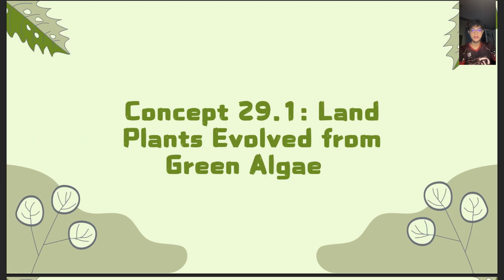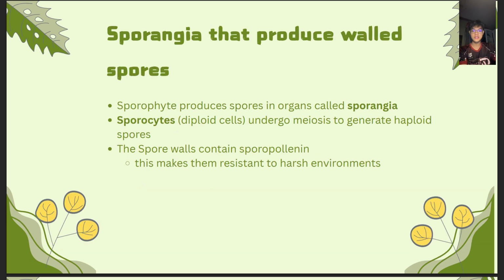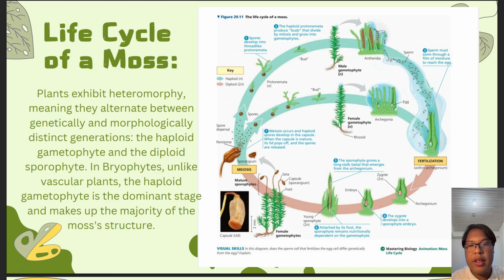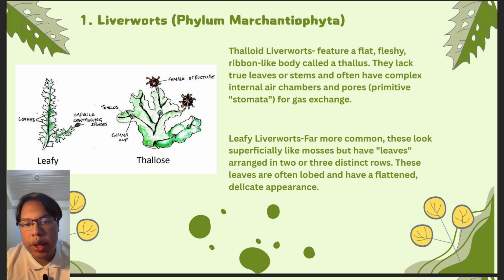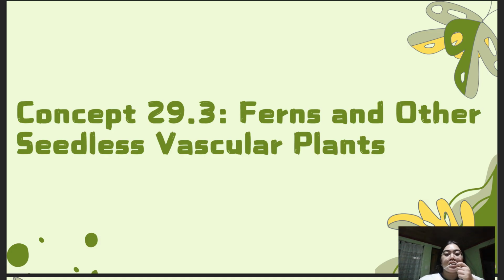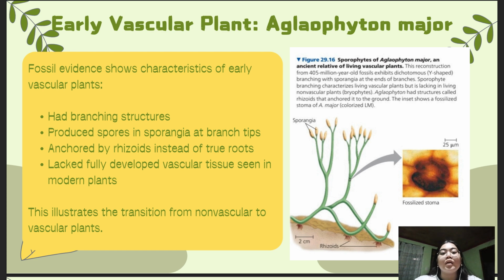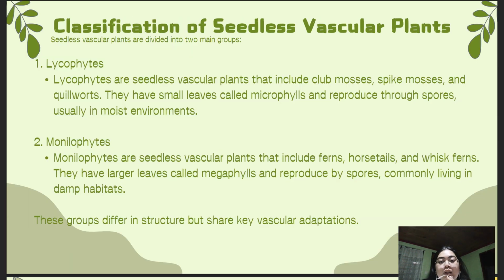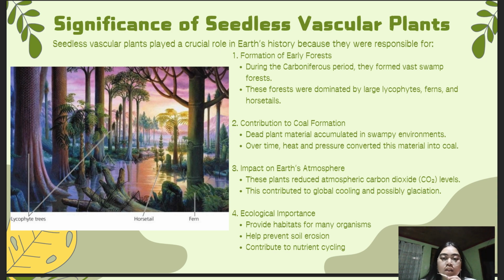BIO132YA G#8 MONTERON,OCLARIT,ONDANGAN - Chapter 29: Plant Diversity 1: How Plants Colonized Land